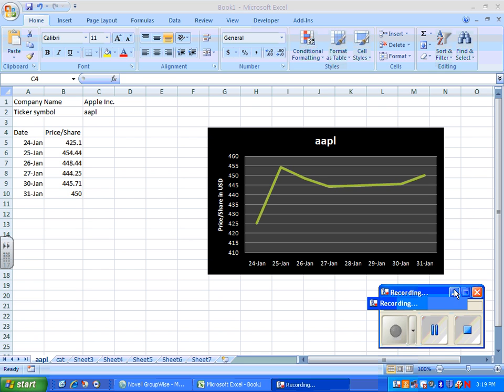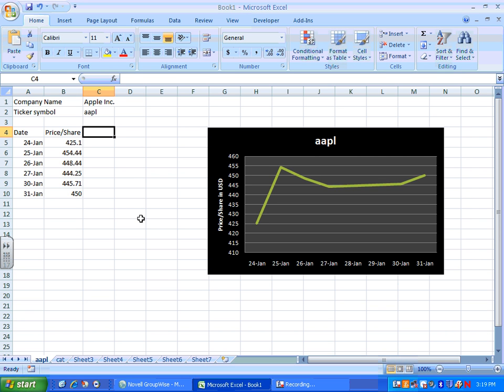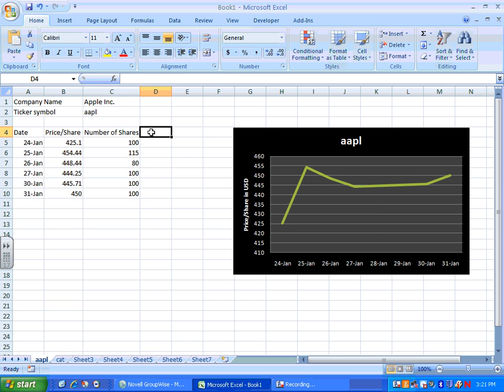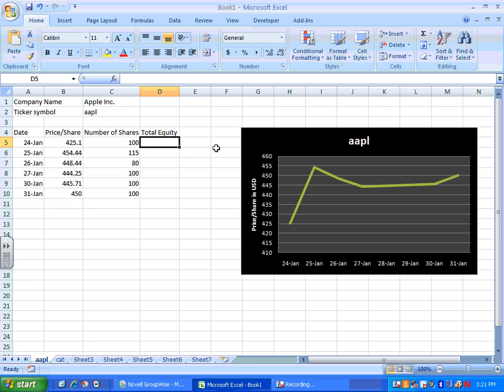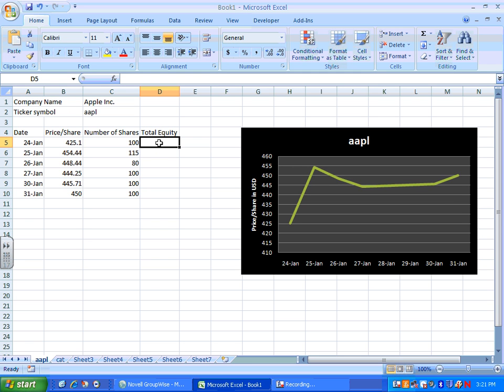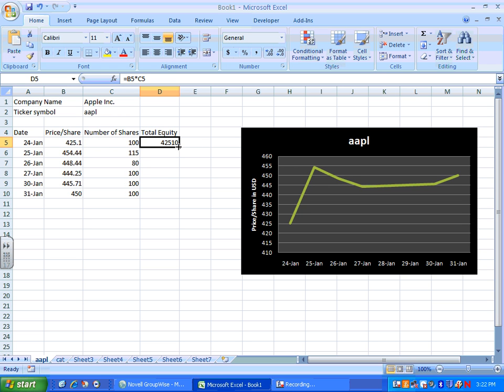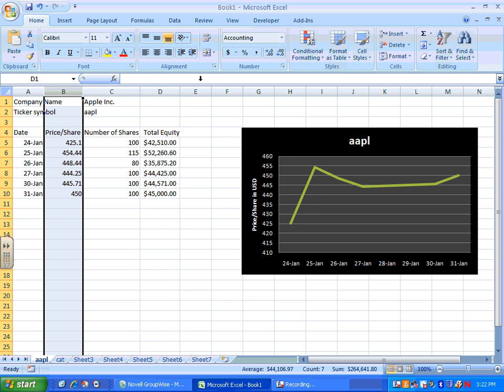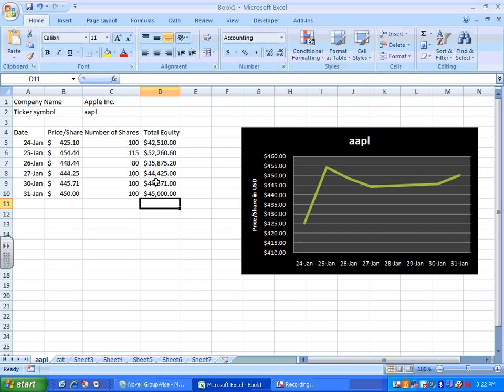Adding number of shares, total equity, and using formulas to calculate